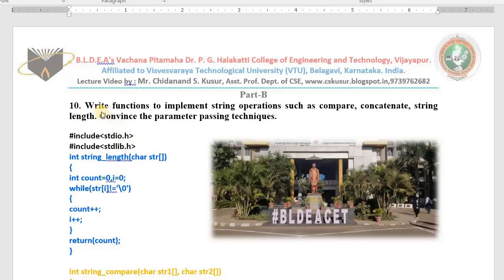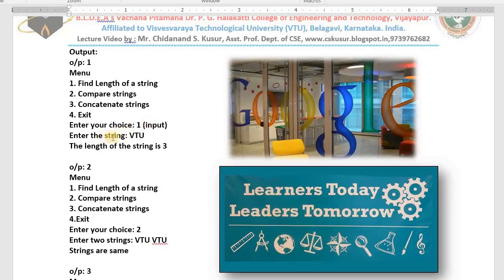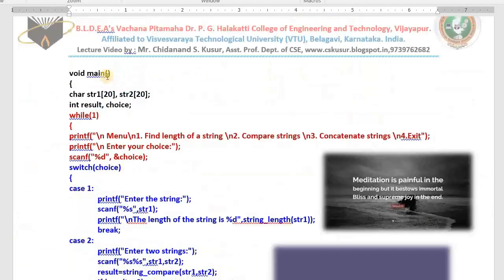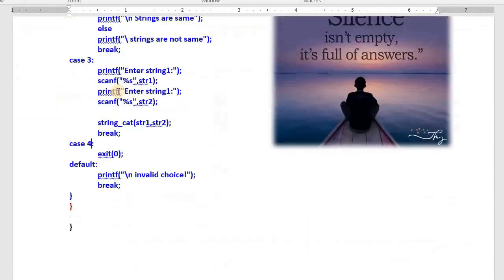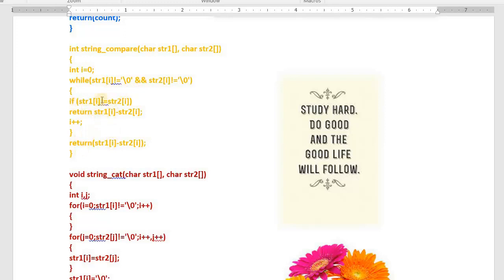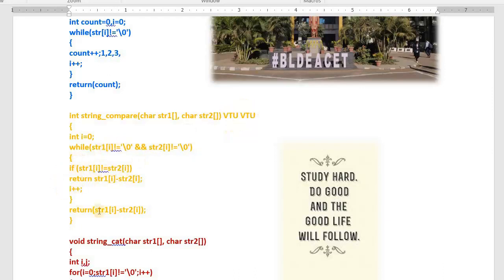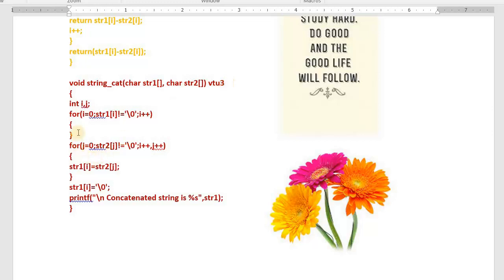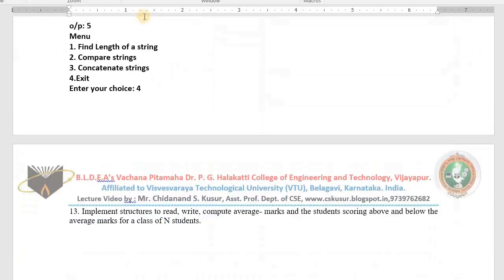CPL Lab Part B Expt 10 on Strings by Chidanand S Kusur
C Programming Lab 18CPL17/27
Part B, Expt 10
C program to find length, compare and concatenate strings using functions.